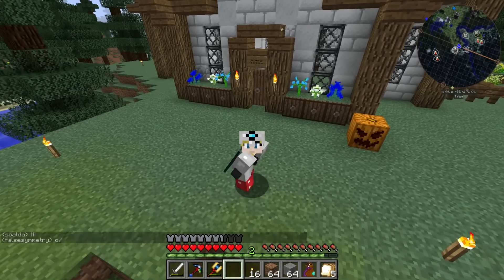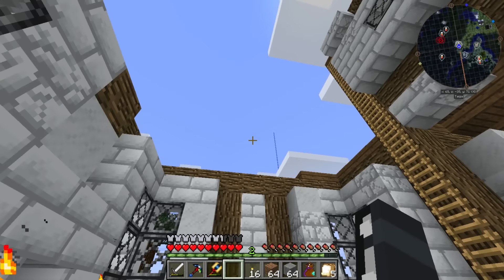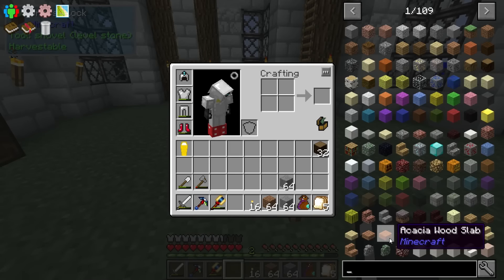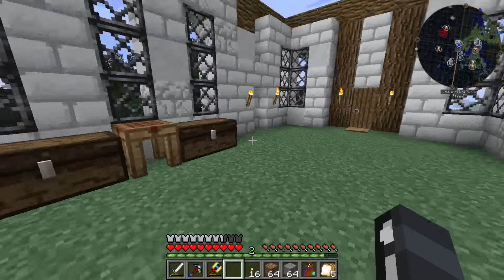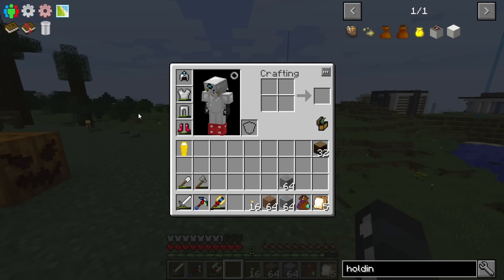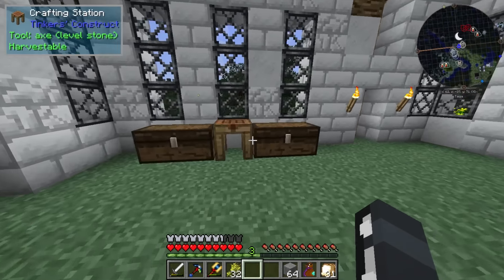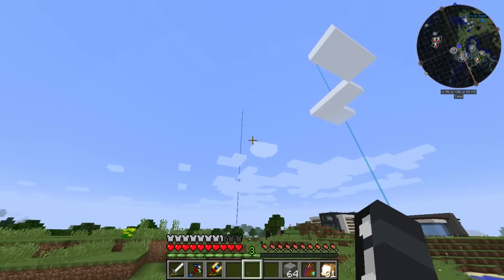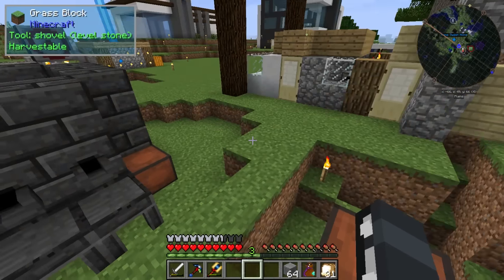Hermitcraft Modded 003 | UPGRADE TIME! | Hermitpack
Today i'm playing on the Hermitcraft Minecraft Modpack Server - with the Modpack, 'Hermitpack'. This Episode we do a bit of exploring as well as making a few smaller things in the modpack to help us along.. such as the Sack of Holding, Obsidian Pressure Plate and Super Awesome Sword! :D

HermitPack is a kitchen sink modpack for Minecraft 1.10.2, developed by Iskall85, Xisuma, Welsknight, WinterGrave, Skalda, and with support from the FTB team. This modpack is available for download on the Curse launcher.

Hermits ➤